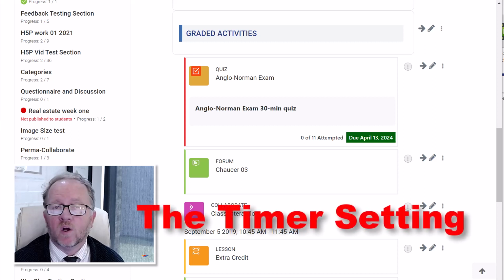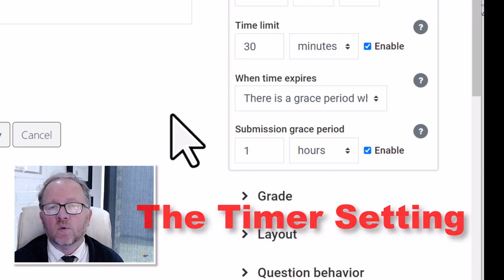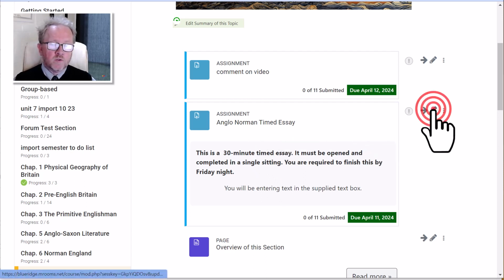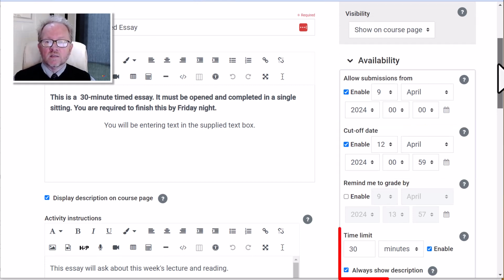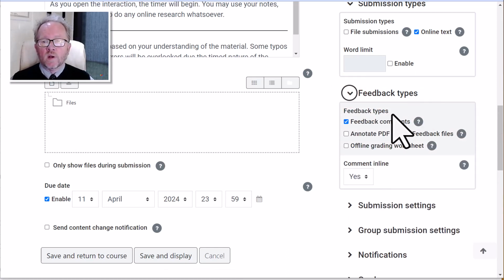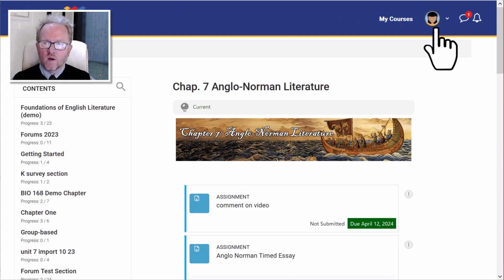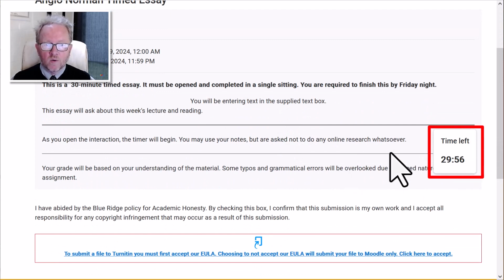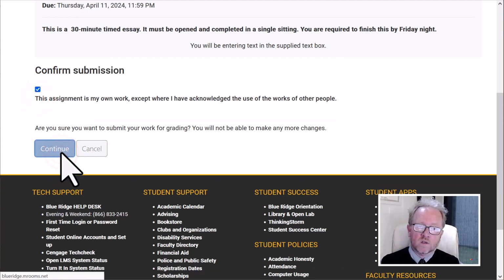Assignment Timer Setting Feature 2024